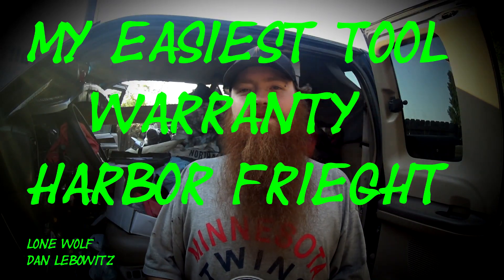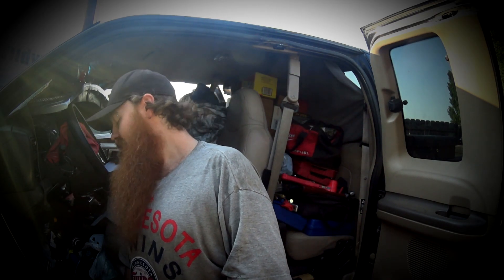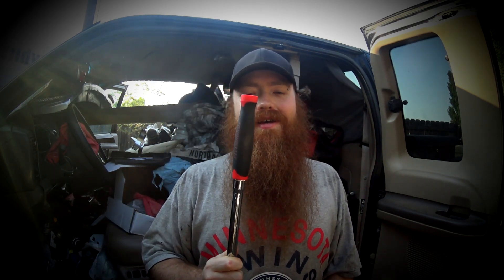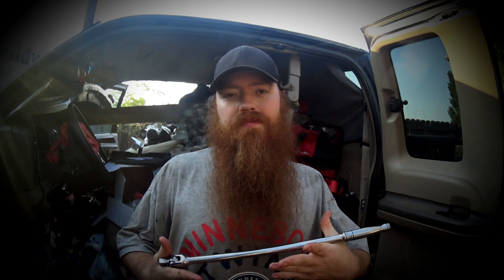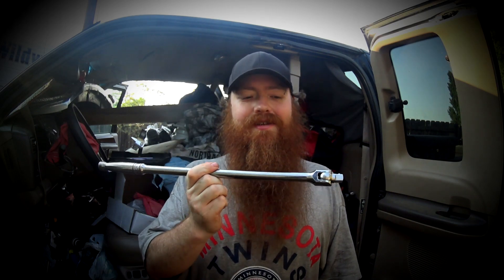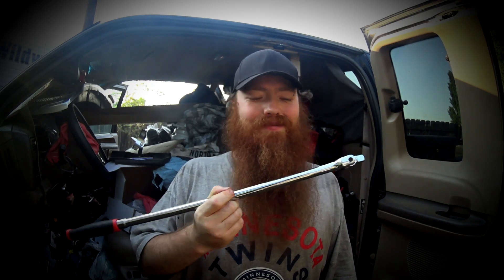MY EASIEST TOOL WARRANTY HARBOR FREIGHT